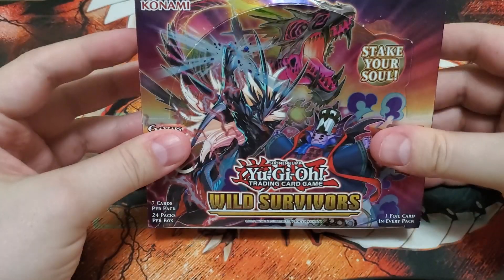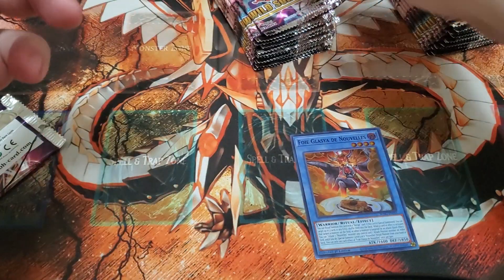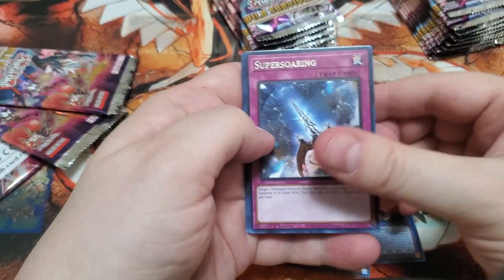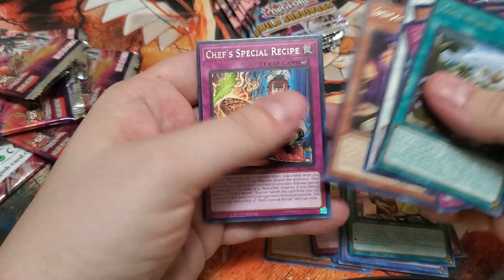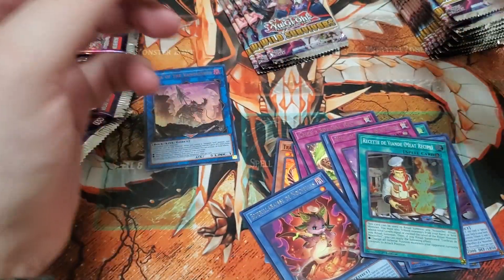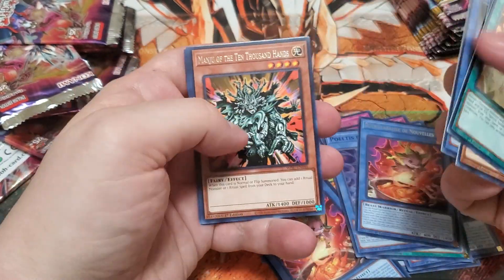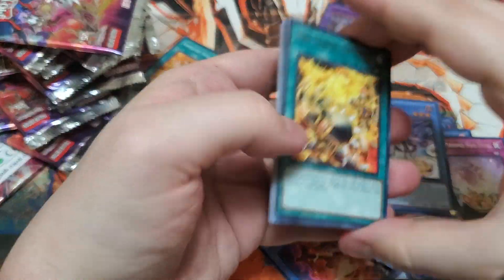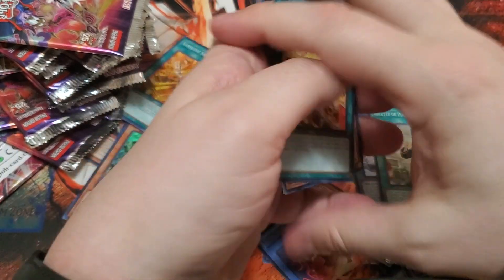Yu-Gi-Oh! Wild Survivors - Box Opening 1